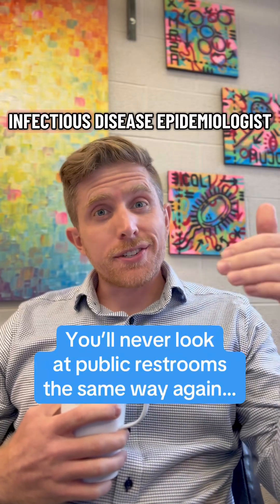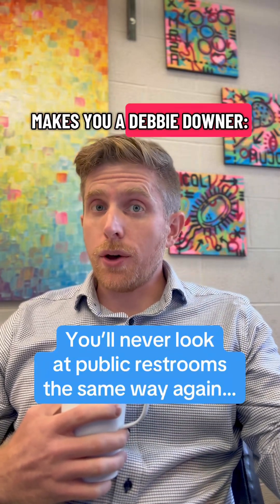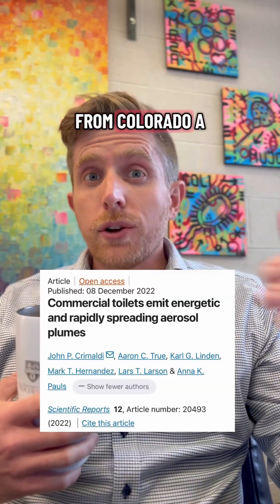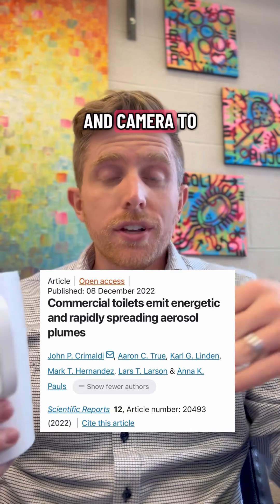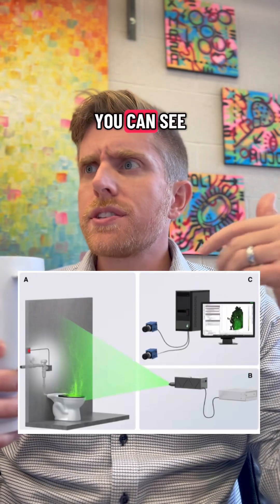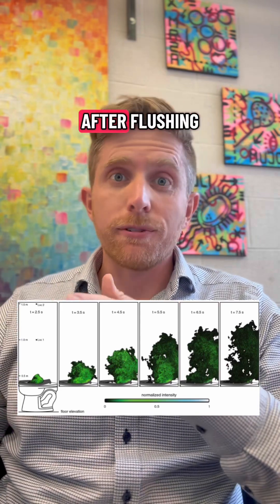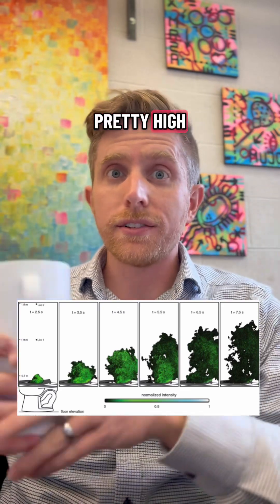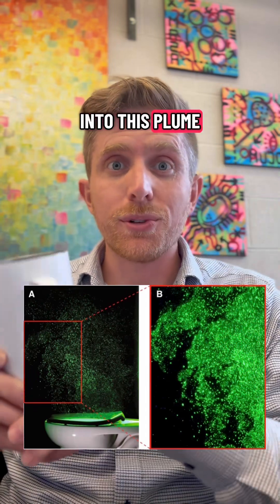Toilet plumes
Being an infectious disease epidemiologist often means being a debbie downer when doing normal/fun things because of the 'fun facts' we always have at hand

Reason 127: toilet plumes. There have been many prior studies on the effects of flushing a toilet and room contamination, but this study from 2022 from Crimaldi et al has always stood out to me because of its visuals but also its simplicity.

Hospital bathrooms especially should be clean and disinfected because of the risk to patients in healthcare settings that are often more prone to infections. Studies like these can help inform us how contamination can occur so we can design better plumbing devices.